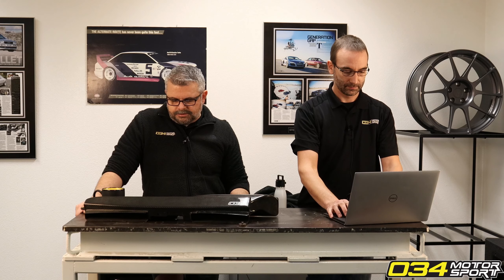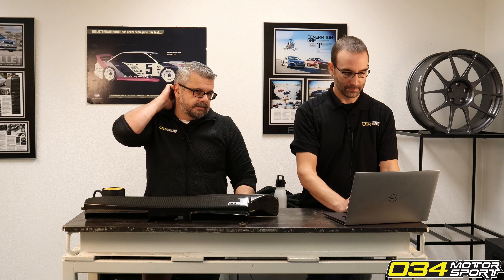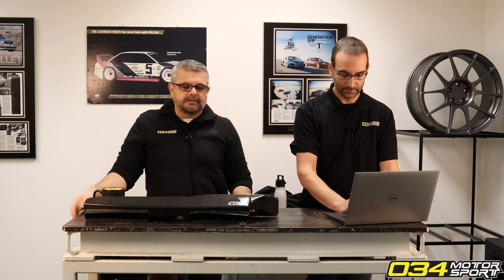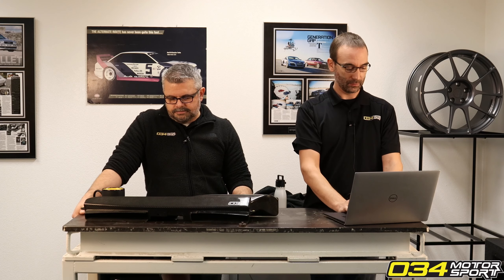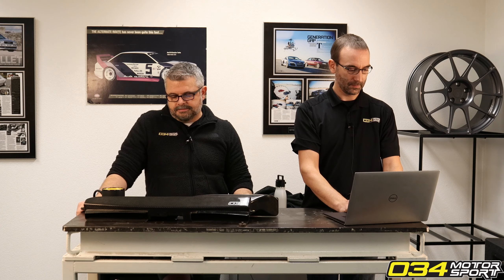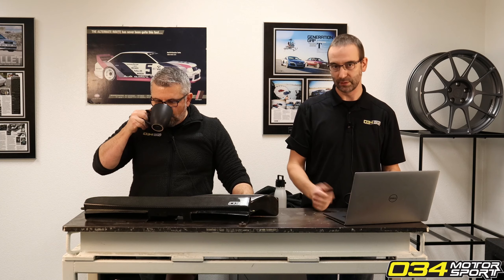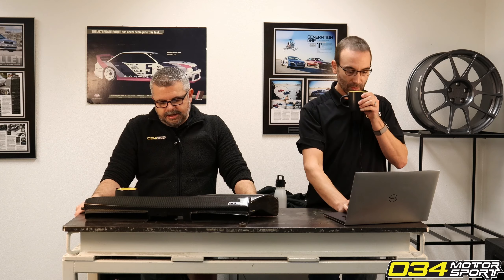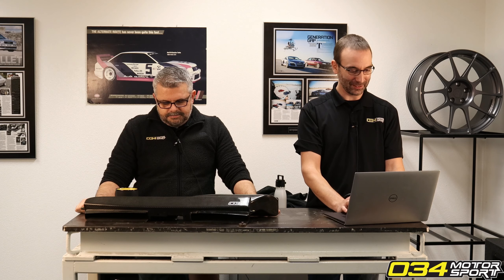Is Stage 2+ Safe for my Factory Catalytic Converters on my B8 S4? | 034Motorsport FAQ